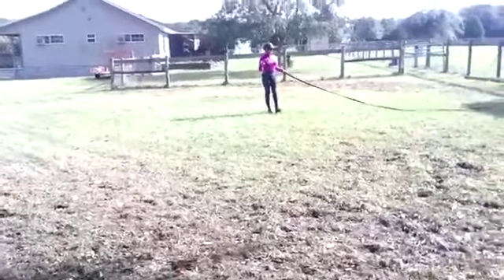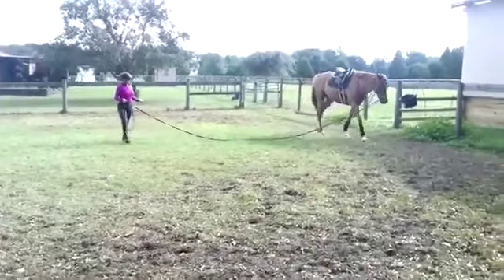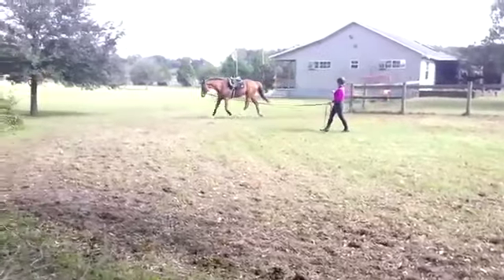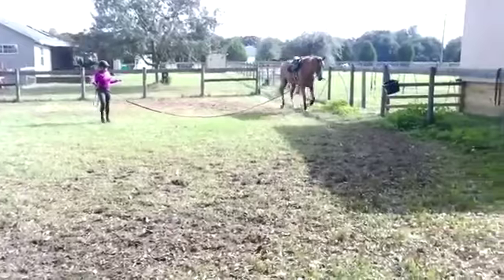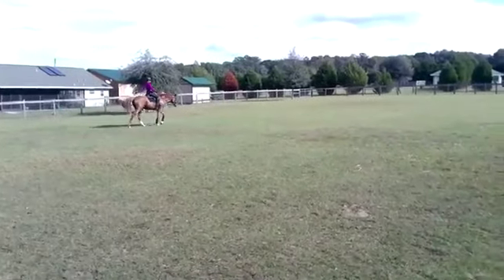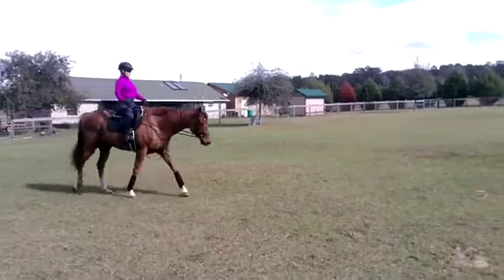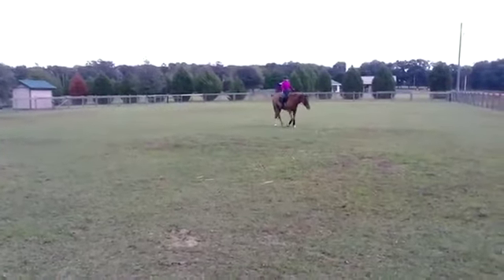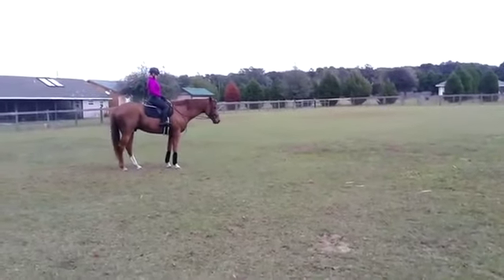Video Critique: Chantel and Thurston Submission 1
San Diego Horse Trainer Will Faerber from Art2Ride discusses the video sent in by Chantel and gives suggestions for further improvement.